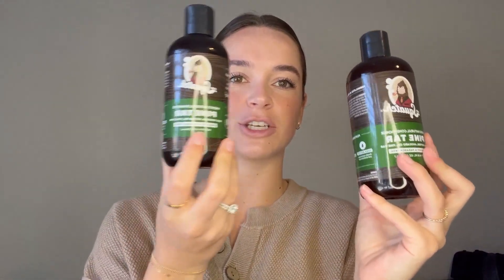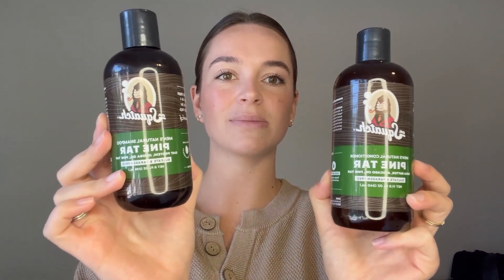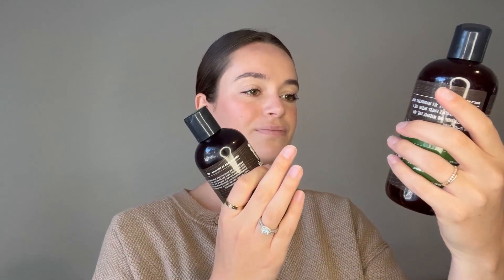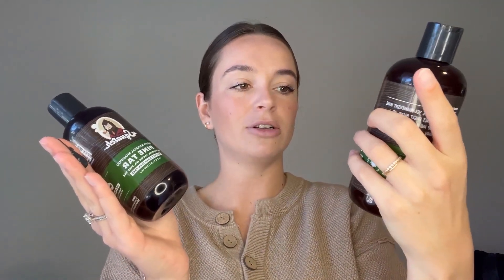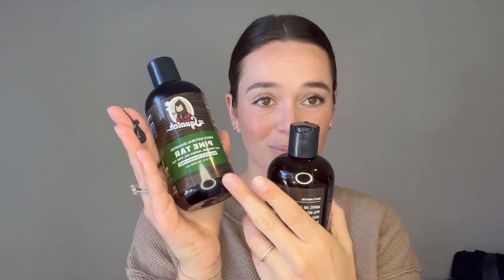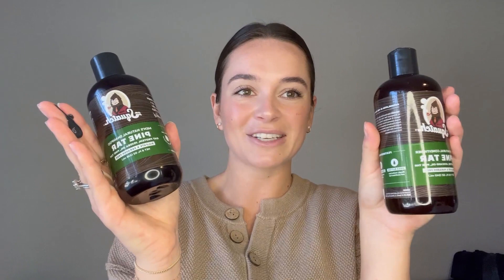Honest Review Dr Squatch Pine Tar Hair Care Kit